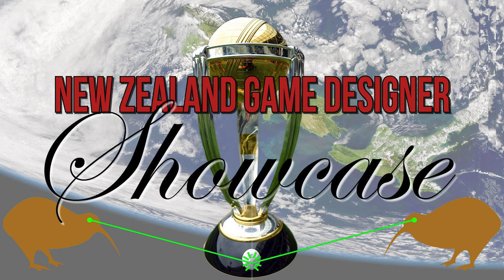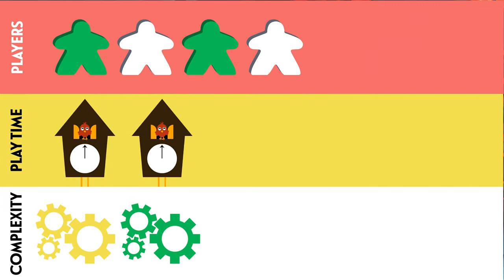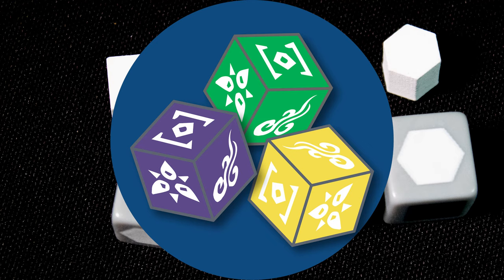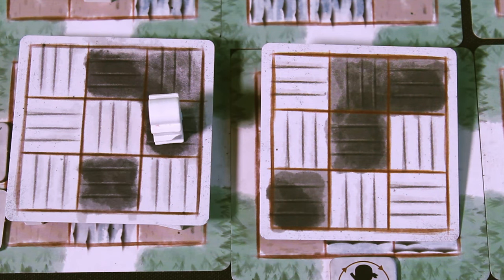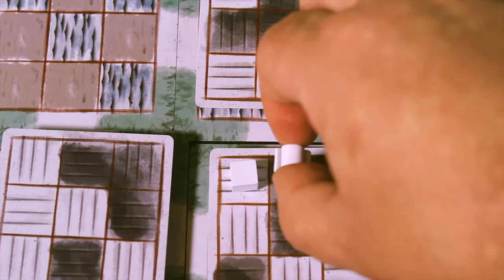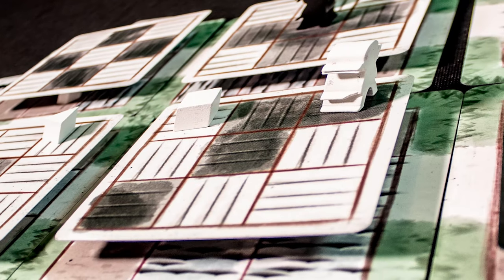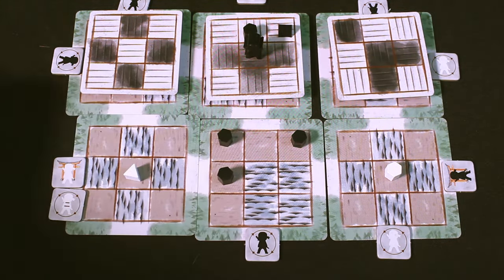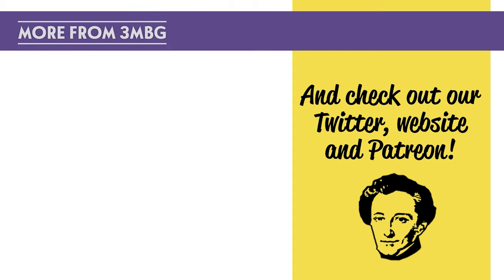Floating Floors in about 3 minutes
Game is going live on kickstarter here about 8 hours after this video goes live

Designer,Takashi Sawada
Artist,Gong Studios, Jovial Graphics
Publisher,Guf Studios

3 minute board games theme Music by Vic Granell

3 minute board games are J Carmichael and S Rodgers